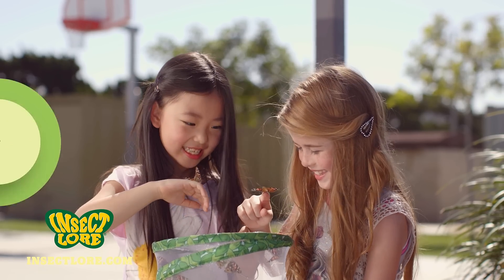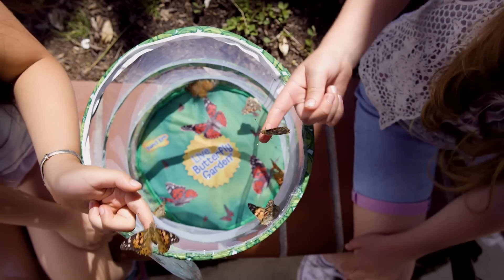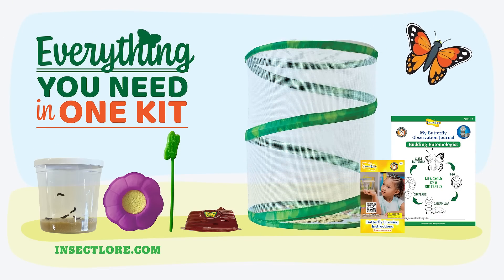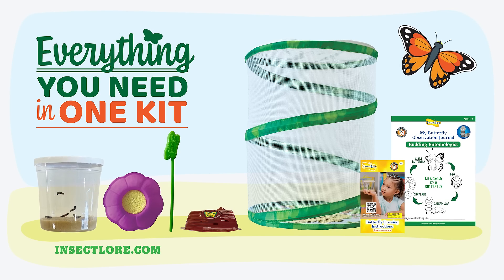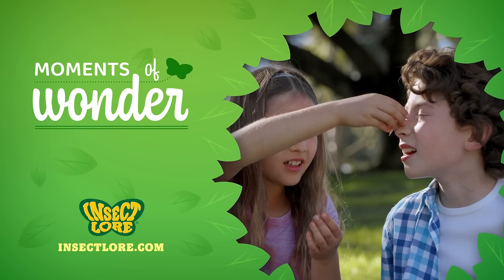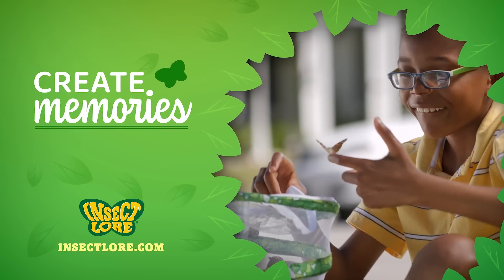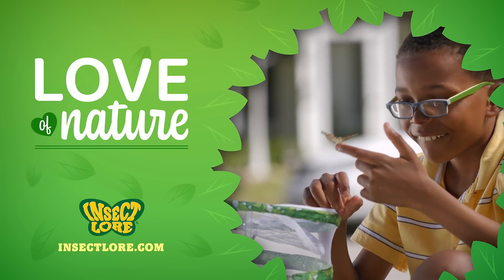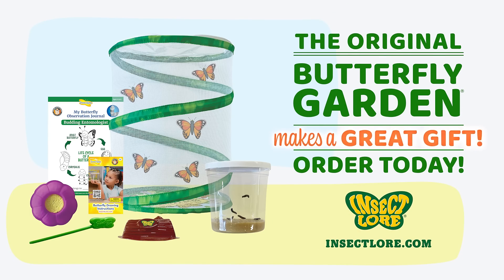Insect Lore Commercial: Butterfly Garden Meaningful Experience Male Voice 60 Final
Watch caterpillars morph into beautiful Painted Lady Butterflies with Insect Lore's Butterfly Garden Kit! It includes everything you need to grow five beautiful butterflies. Watch them grow, then let them go!